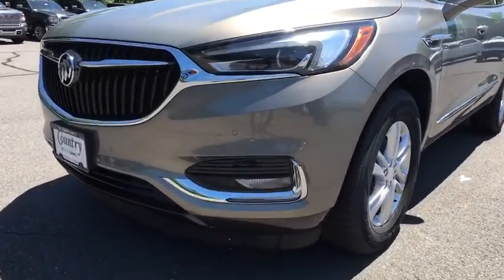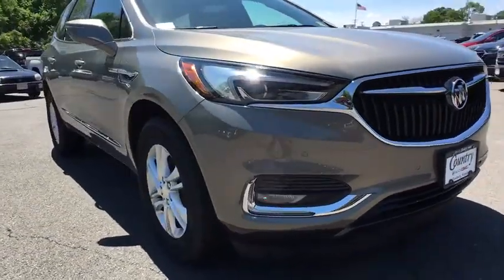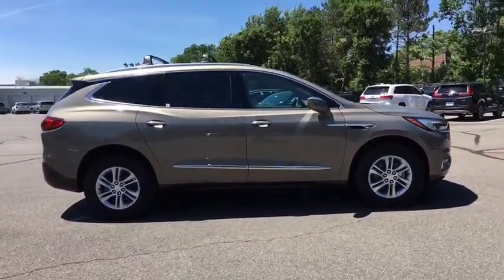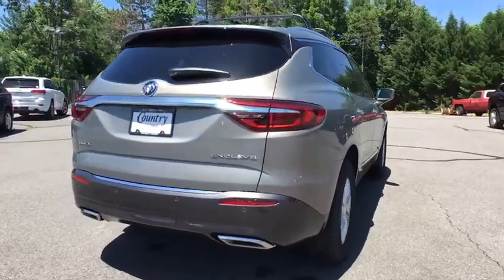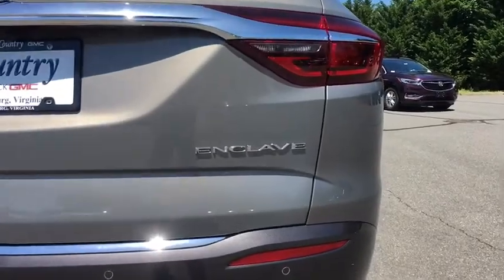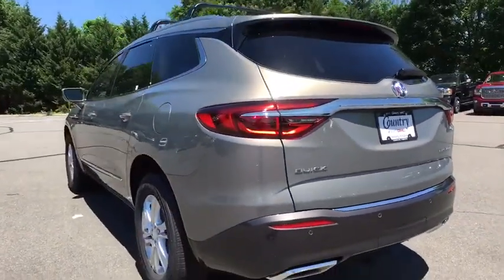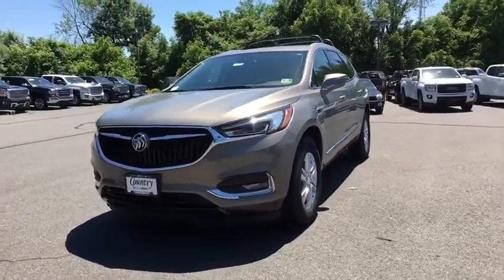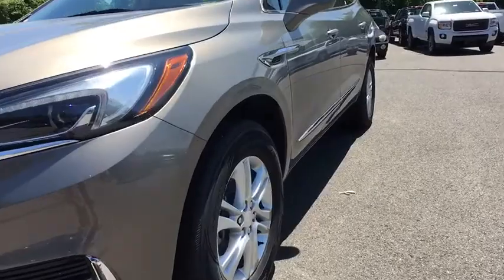2018 Buick Enclave Leesburg, Manassas, Winchester, Sterling, Frederick, VA 81058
Pepperdust Metallic N 2018 Buick Enclave available in Leesburg, Virginia at Country Buick GMC. Servicing the Manassas, Winchester, Sterling, Frederick, VA area.

326 E. Market St

2018 Buick Enclave Premium Group 26/18 Highway/City MPGbrbrGRAND OPENING! For the all new Country Buick-GMC Come check out our Huge Inventory and Super Savings.